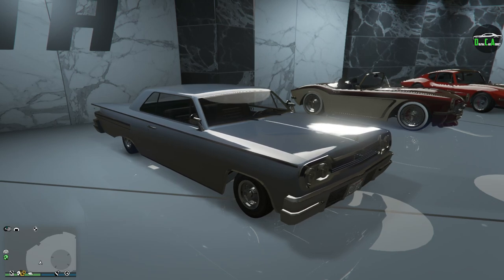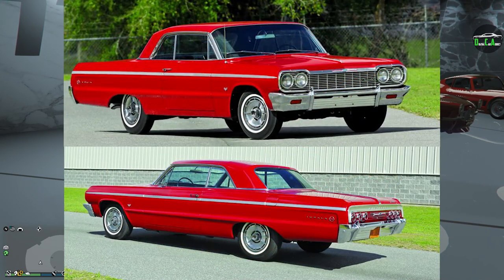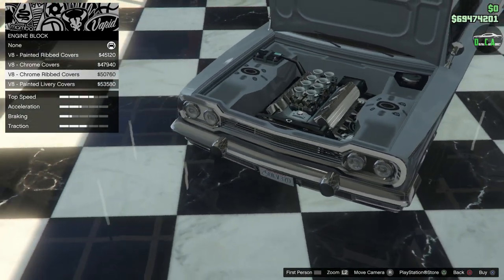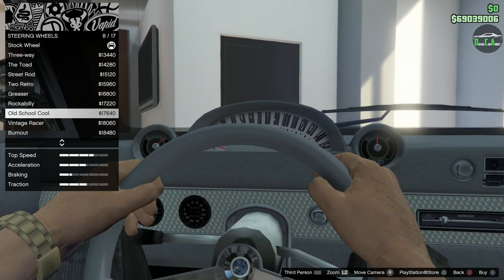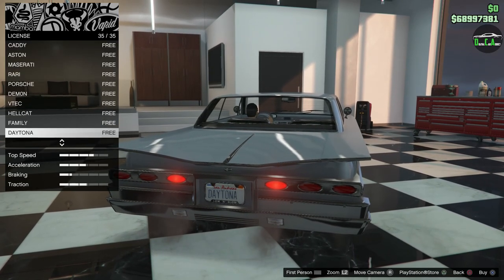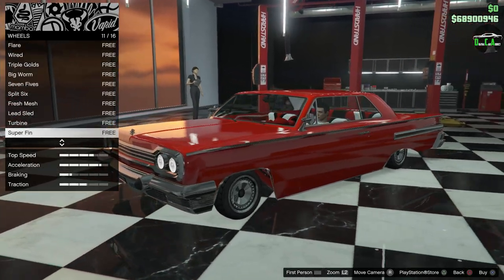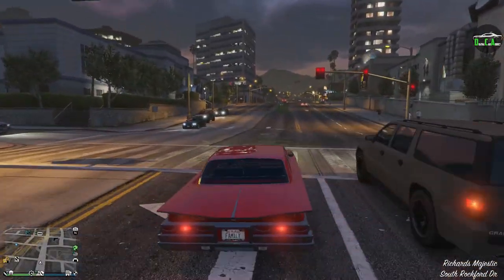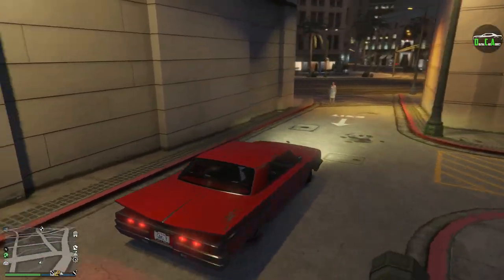GTA 5 - Past DLC Vehicle Customization - Declasse Voodoo Custom (Chevy Impala)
Declasse Voodoo Custom
Base Price - $425,500 (OR $420,000 With Free Street Car)
Class - Muscle
Drive-train - RWD
Primarily Based On - 1960 & 1964 Chevrolet Impala
DLC Update - Lowriders Update